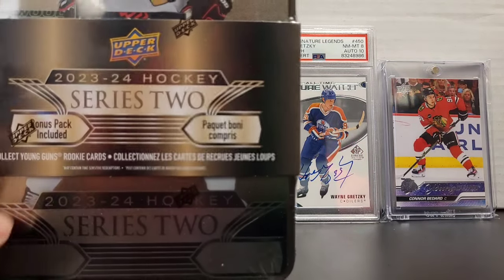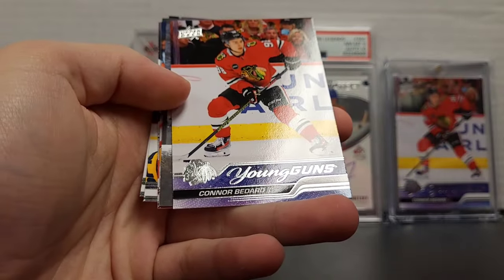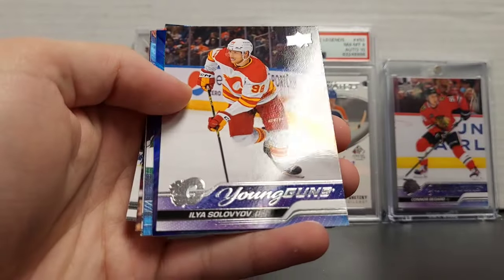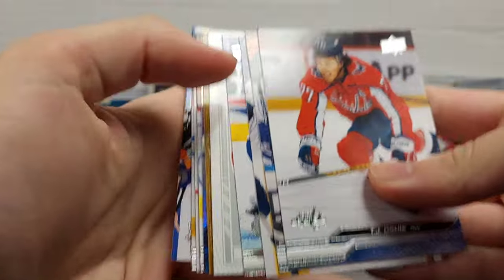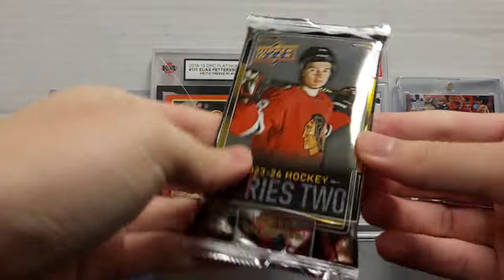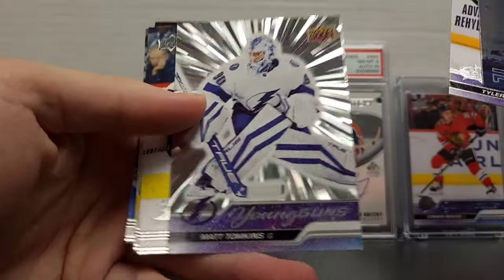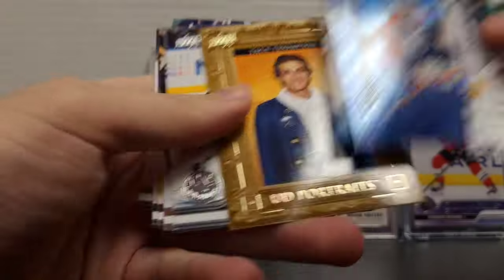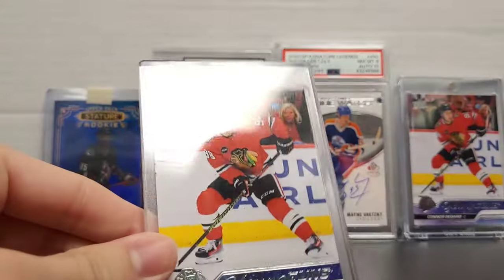BEDARD!!! 😃 2023-24 Upper Deck Series 2 Hobby Box + Tin Break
Opening a hobby box and retail tin of UD S2 23-24 and pulling a Bedard Young Guns and more